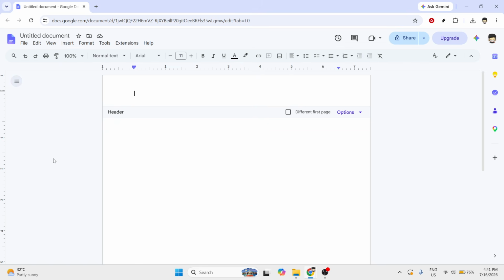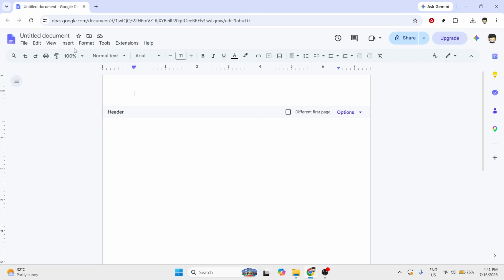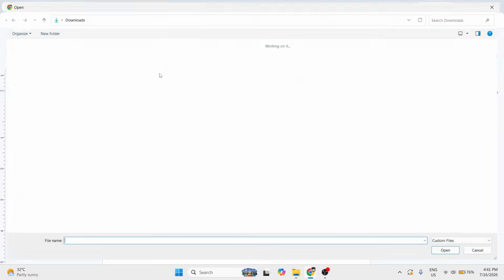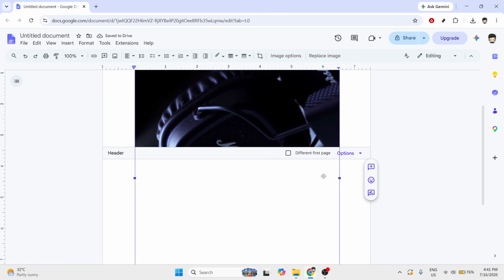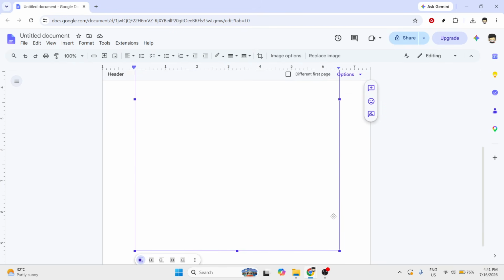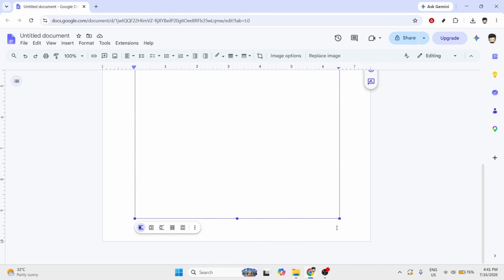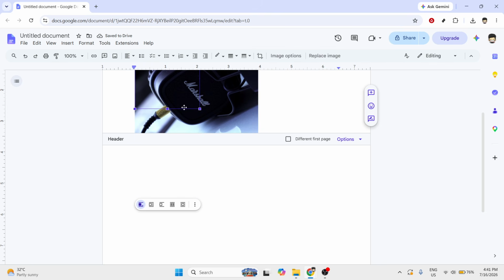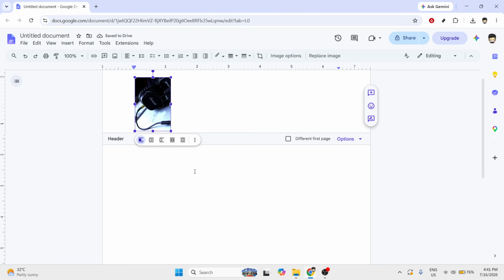How to add images to headers in Google Docs (Step By Step 2026)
How to add images to headers in Google Docs